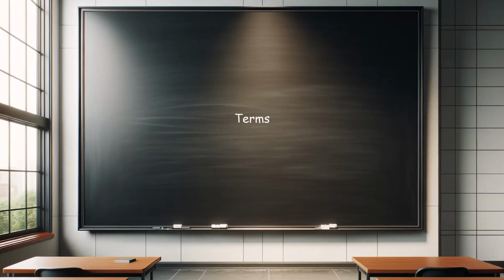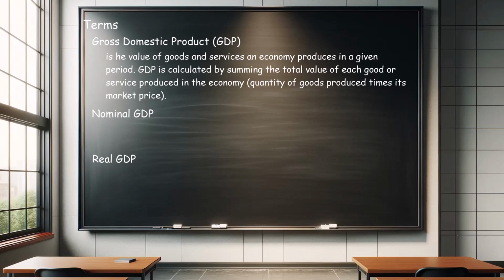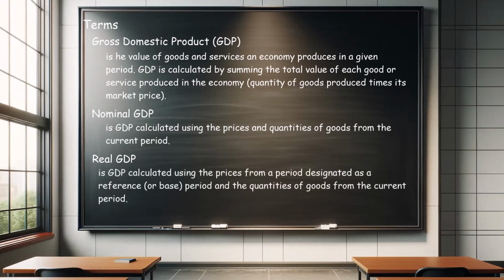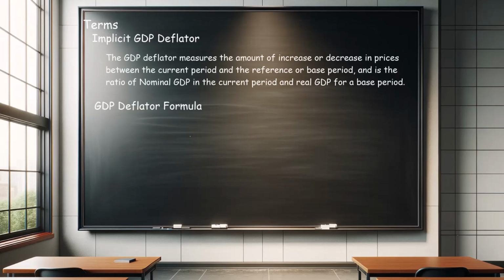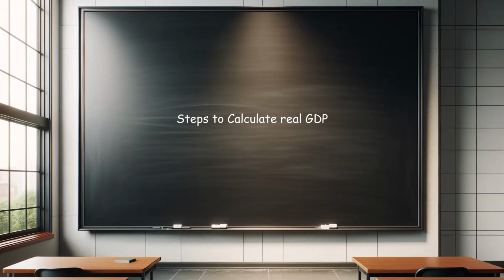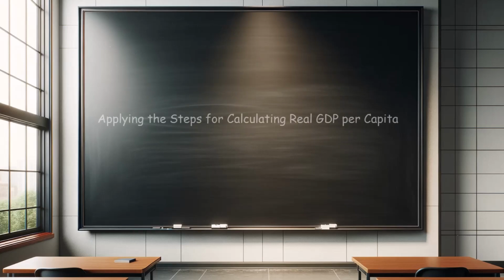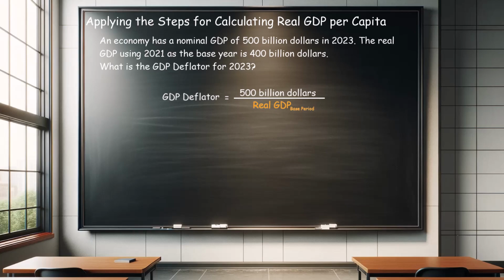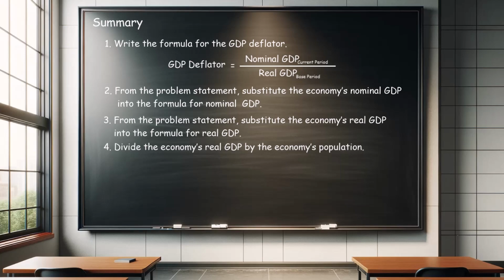Calculating GDP Deflator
The video shows how to calculate the GDP deflator.
00:00 Introduction
00:19 Terms and Formula
02:24 Problem State
02:42 Steps for Calculating the GDP Deflator
03:13 Applying the Steps for Calculating the GDP Deflator
04:16 Summary

Background by DALL-E and voice over by TechSmith Audiate

If you would like to help cover expenses of producing this video, please buy me a cup of coffee at: